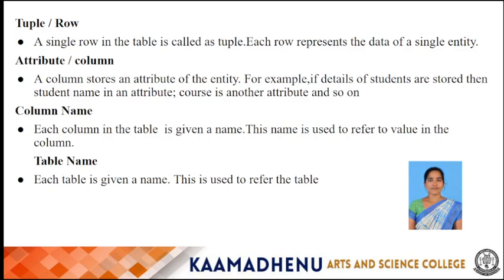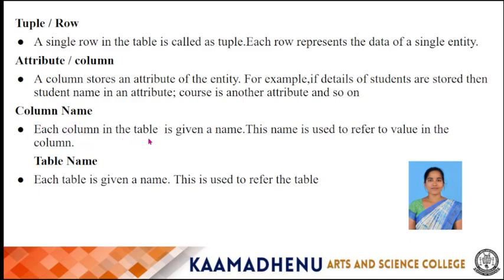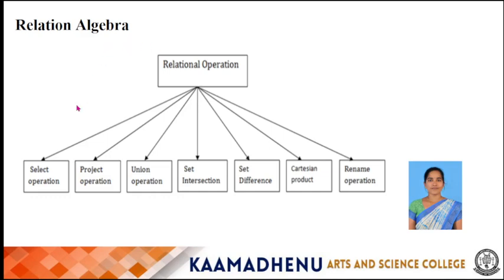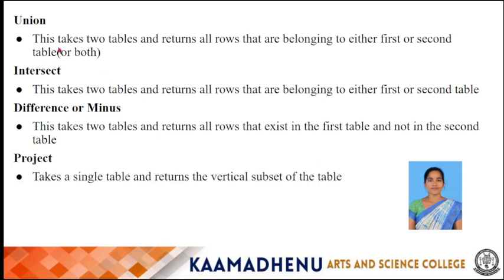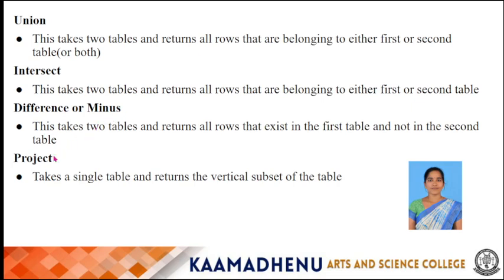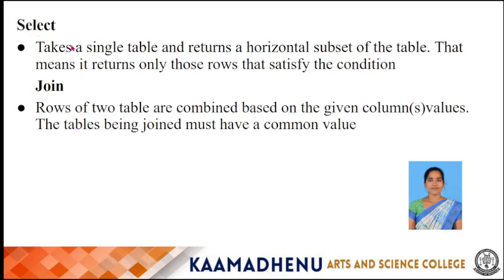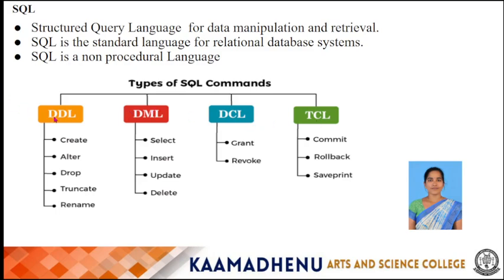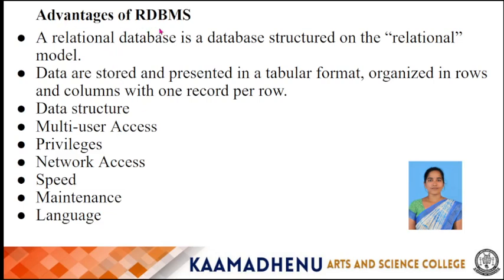Basics of RDBMS | G Sandhiya Asst Professor | Department of Computer Science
What is DBMS, RDBMS, Relation Algebra, Structured Query Language, Advantage of RDBMS